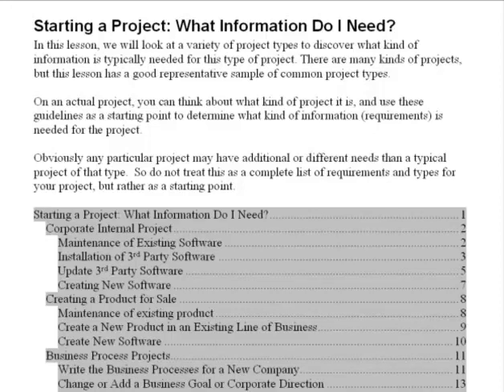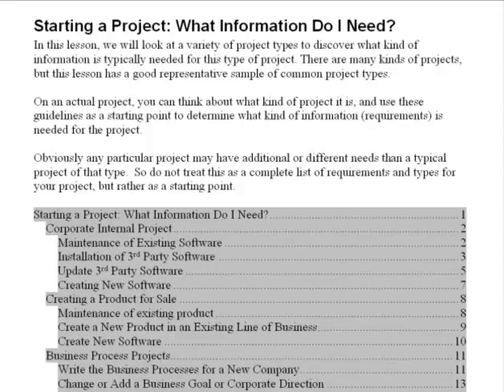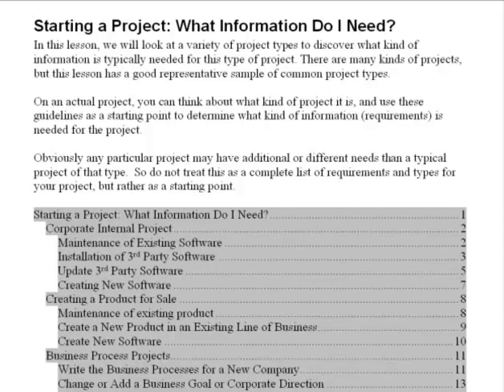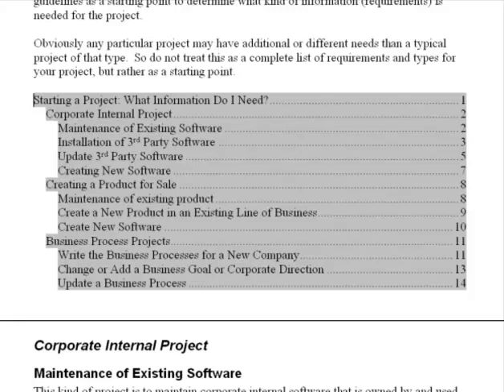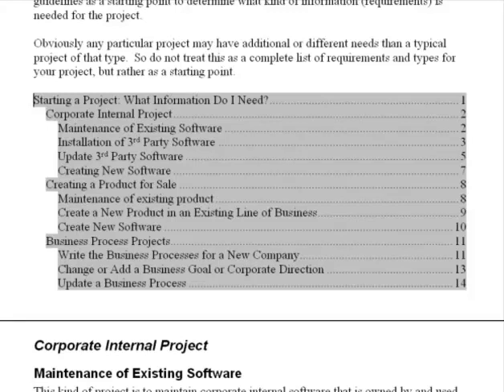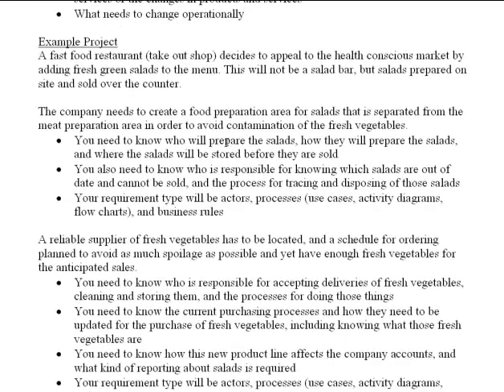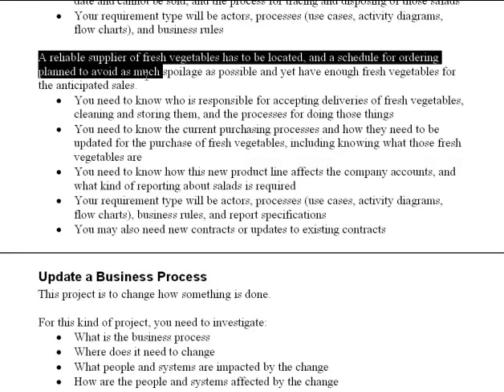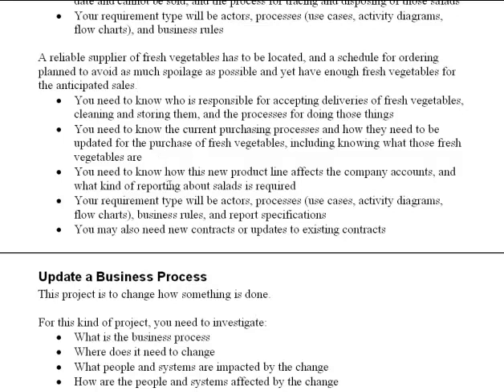Starting a Project: Change Company Goals or DIrection